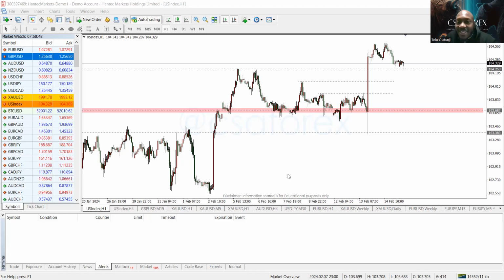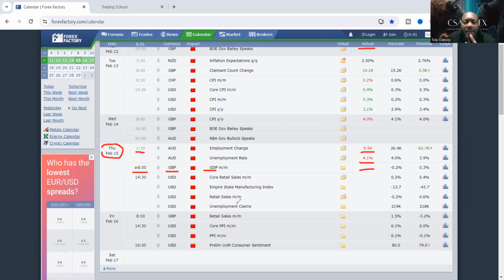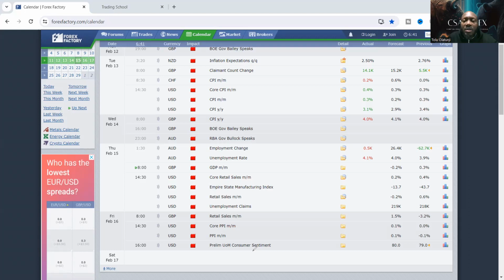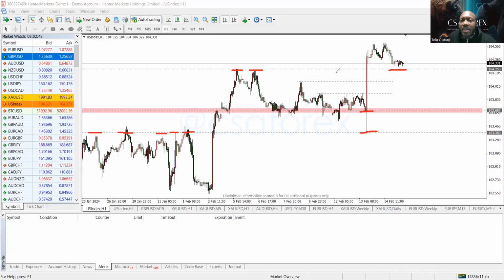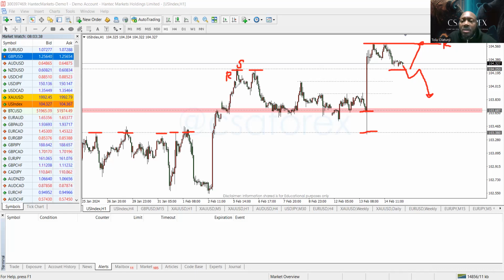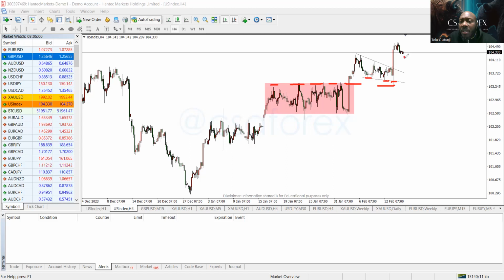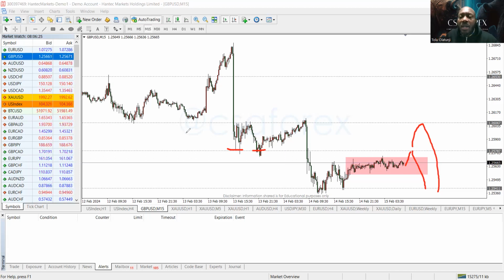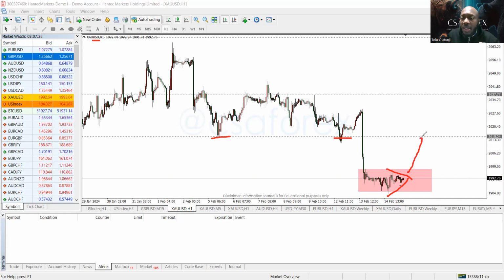Today's Market Briefing (15th Feb, 2024)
We had the CPI on Tuesday and volatility was high, what are to expect with today's GBP & USD news releases scheduled in a bit?